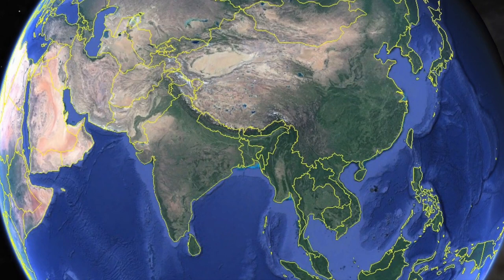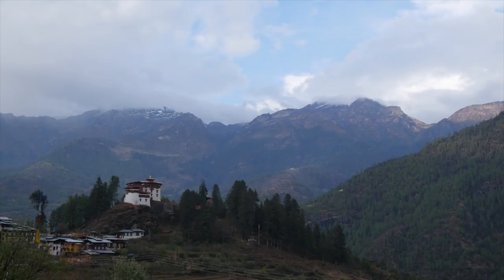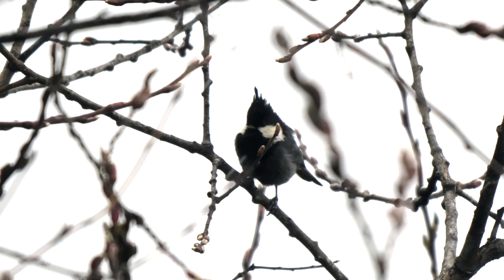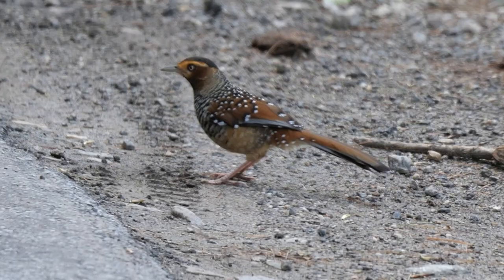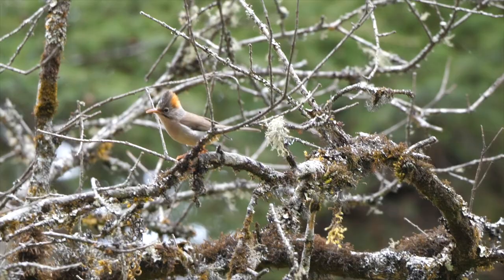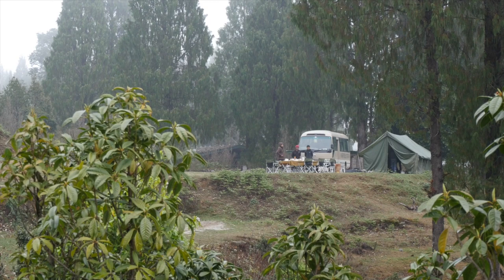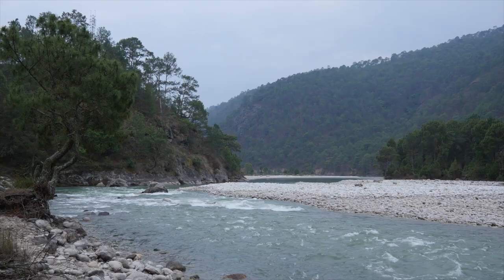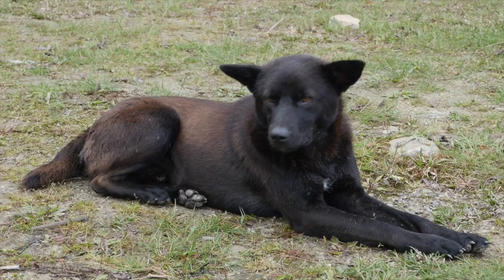Birding in Bhutan 2018: Paro to Darachu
The first of three videos covering a birding trip to Bhutan from 17th April to 5th May 2018.  It covers the start of the trip from Paro to Darachu and includes the Paro Valley, Chelela Pass, Jigme Dorji National Park, Dochu La Pass, the river valleys and dzong at Punakha, and concluding at Darachu.

The trip was led by David Bishop from David Bishop Tours ably assisted by local guides and a ground crew from Gangri Tours.